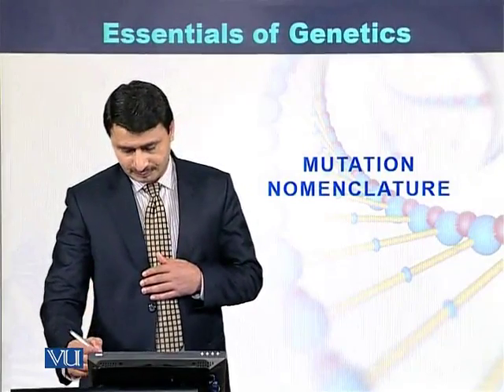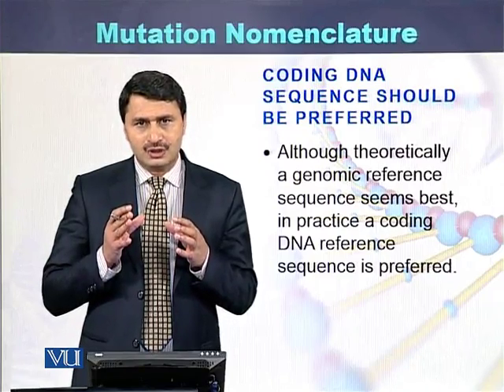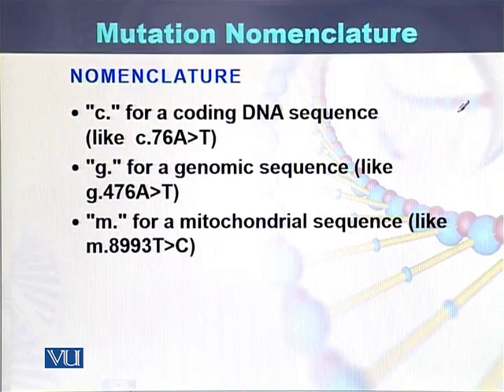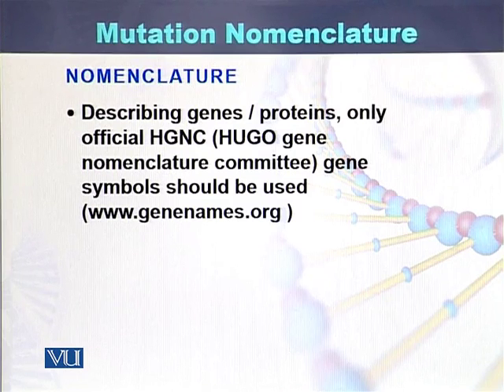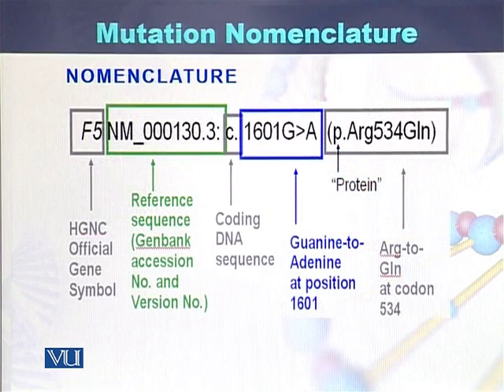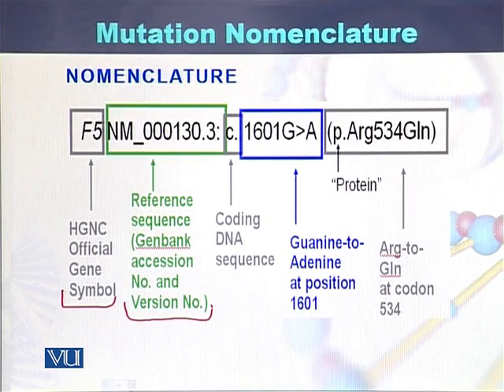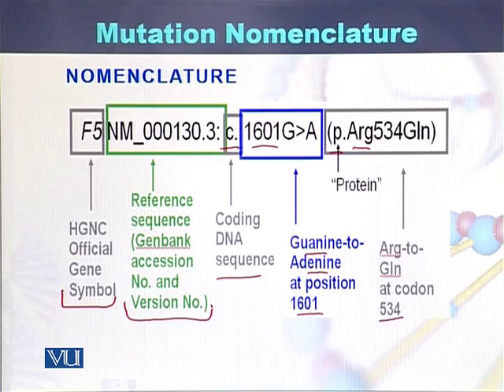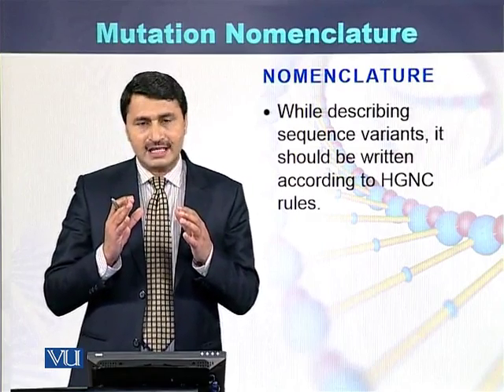BIO301_Topic137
Topic: 137